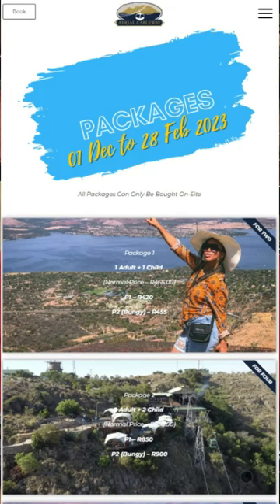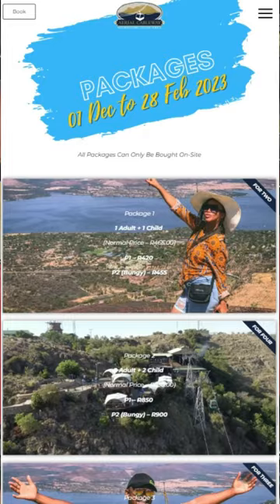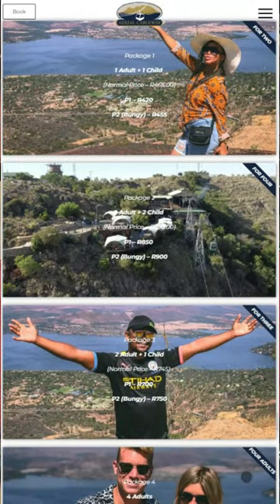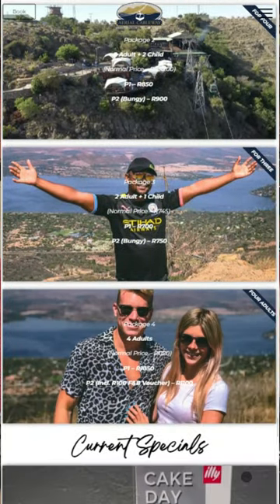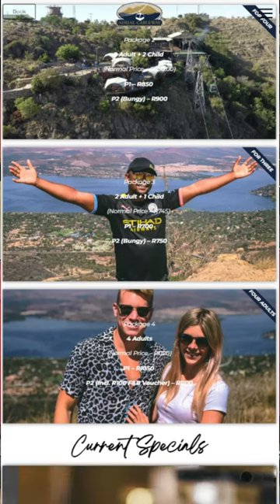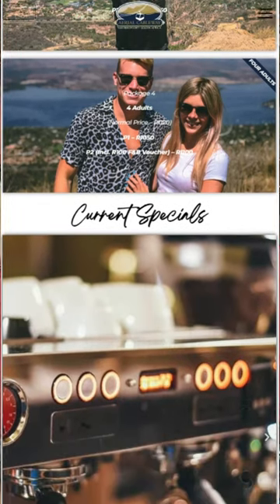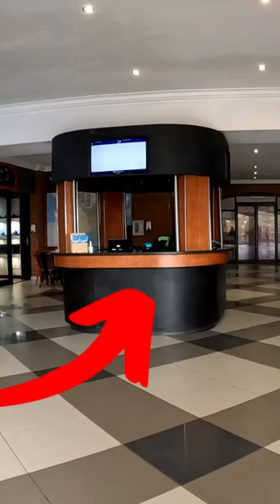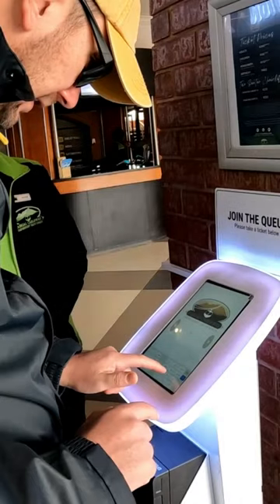Where to Buy Tickets for the Aerial Cableway in Harties?…thingstodo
Aerial Cableway Hartbeespoort Q&A.